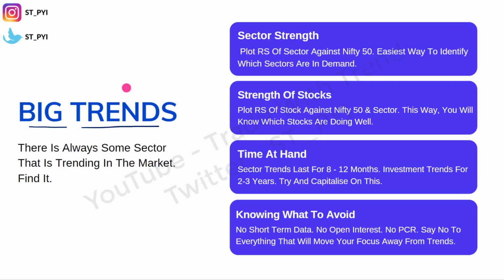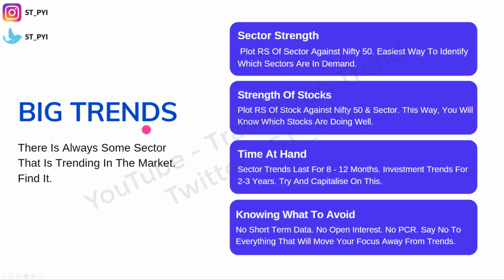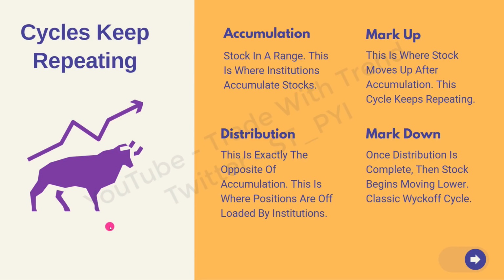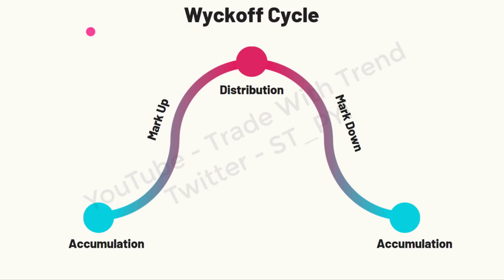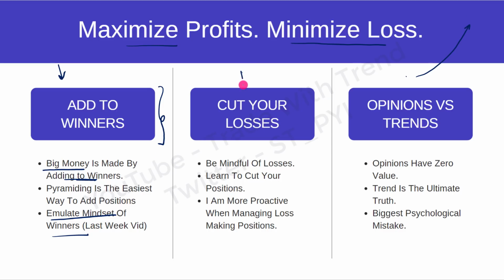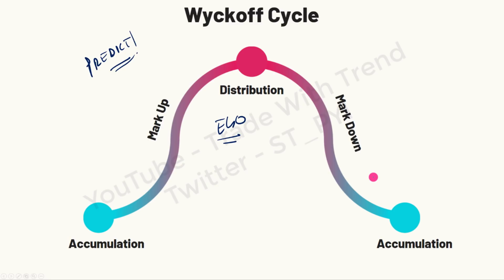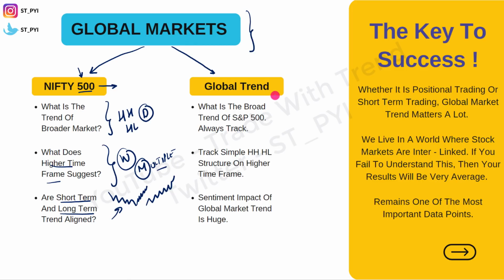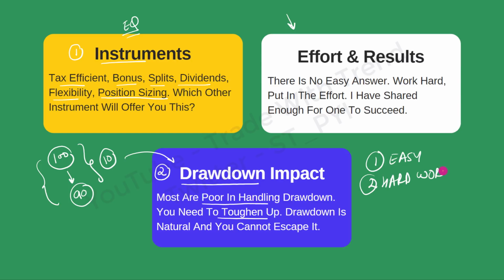HOW TO MAKE BIG INCOME (FROM TRADING STOCKS) 💹